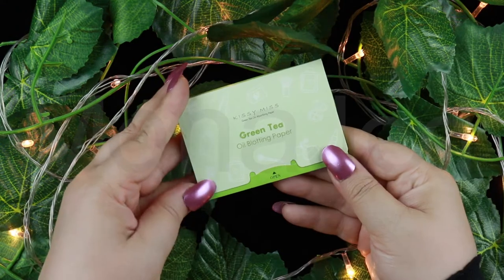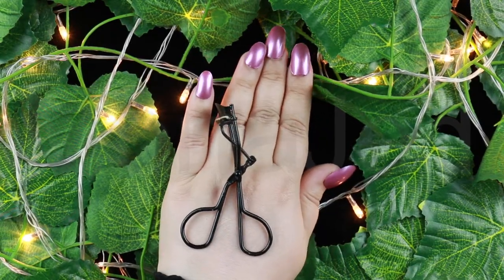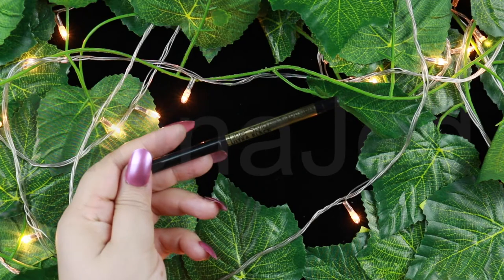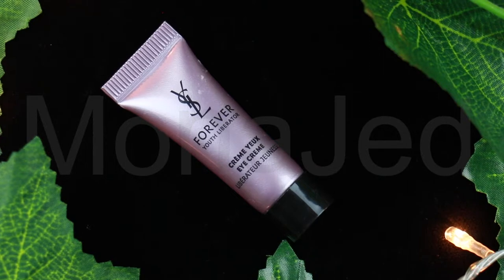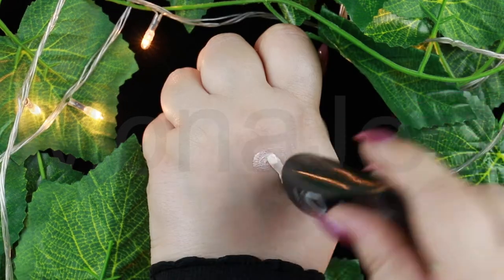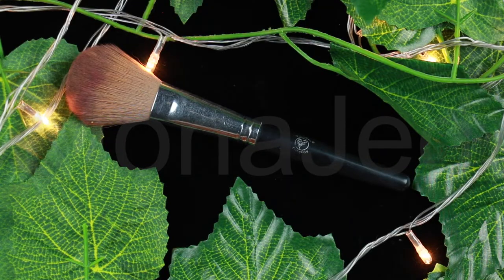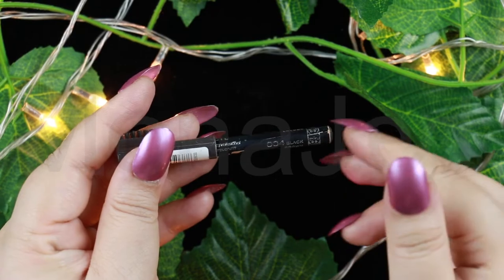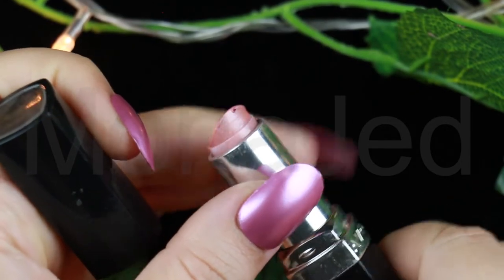Wearable Everyday Makeup Tutorial for Oily Skin